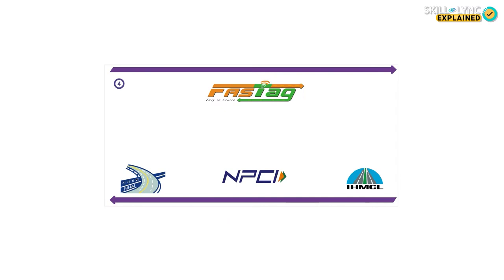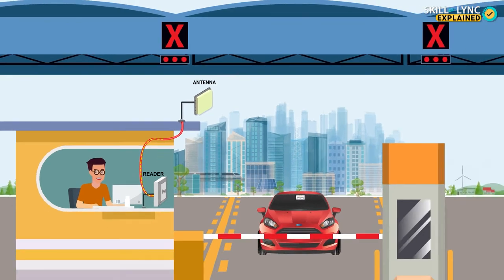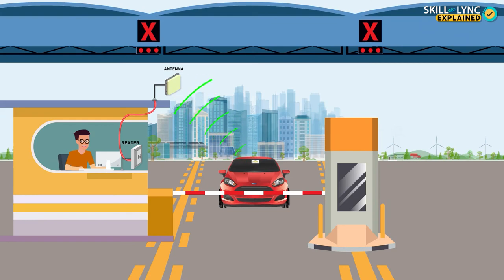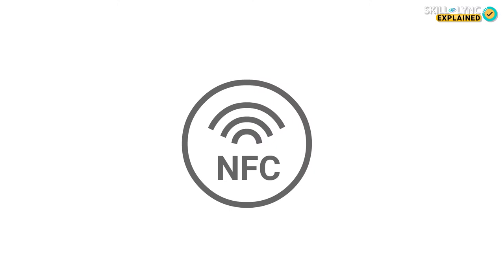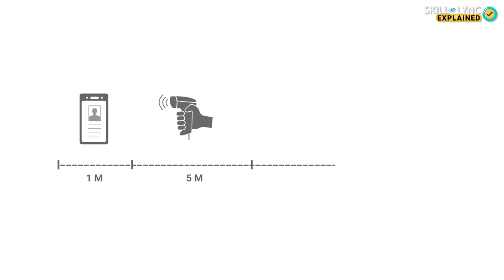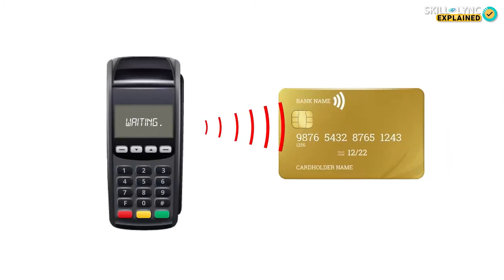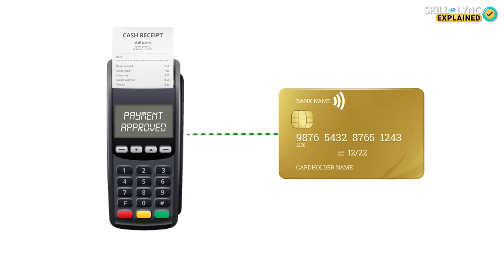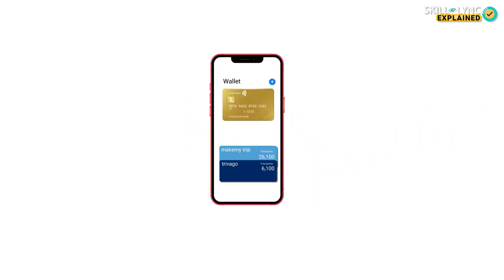Fastag and Contactless Cards | Skill Lync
Fastag has become mandatory across India this month. Contactless payment cards have been around for a while now. But did you know these two have something in common? Watch this week's Explained by Skill Lync episode to find out!

Skill-Lync is an e-learning platform for Engineering students with 1000+ positive reviews on Google.